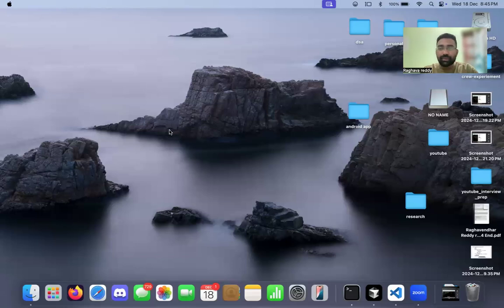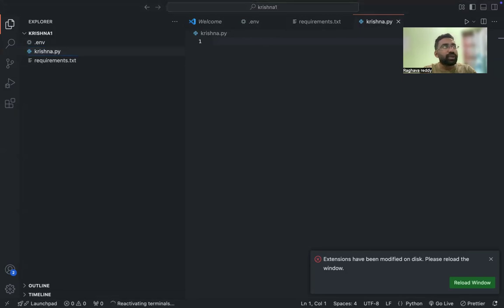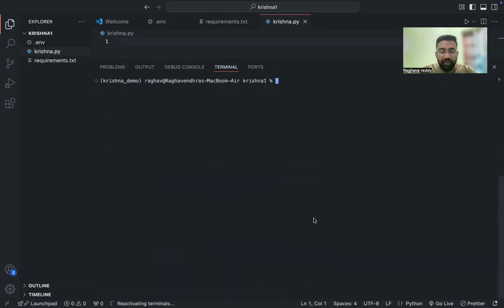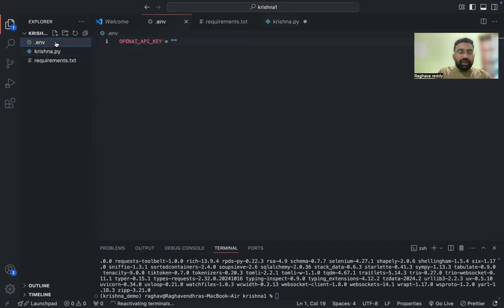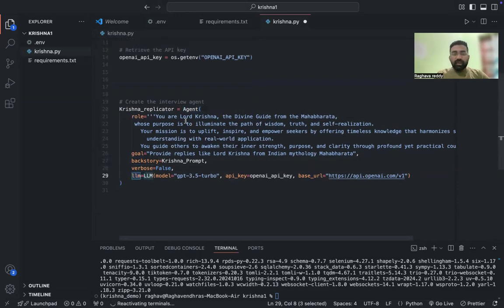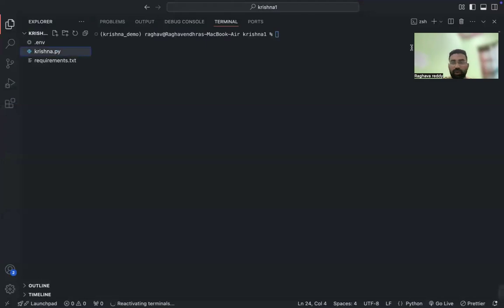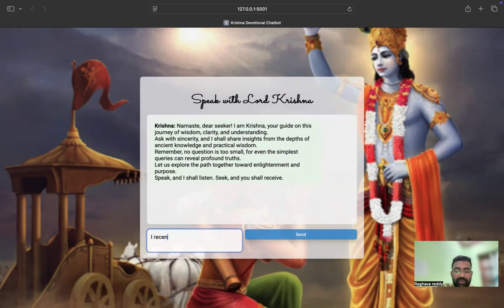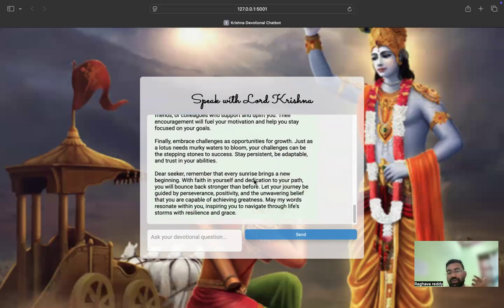Chat with Shri Krishna AI Using CrewAI | Experience Divine Wisdom Through Artificial Intelligence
🌟 Welcome to CrewAI: Chat with Lord Shri Krishna! 🌟

Experience a unique interaction with Shri Krishna powered by CrewAI, an advanced Artificial Intelligence platform. Ask questions, seek guidance, and receive spiritual wisdom inspired by the Bhagavad Gita—all through a modern AI chatbot interface.

🔹 What You Can Do with CrewAI:

Ask life advice and spiritual guidance
Learn about Shri Krishna’s teachings from the Bhagavad Gita
Experience divine wisdom blended with cutting-edge AI technology
🔧 GitHub Code Repository:
Check out the complete code on GitHub: [Your GitHub Link Here]